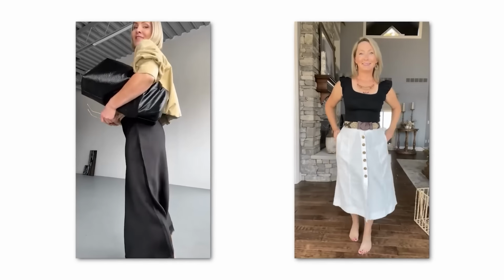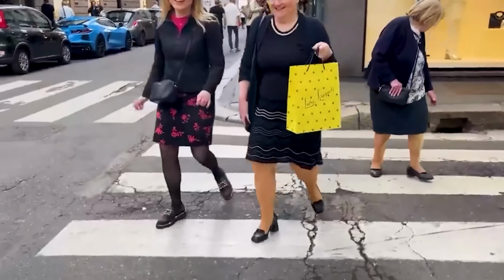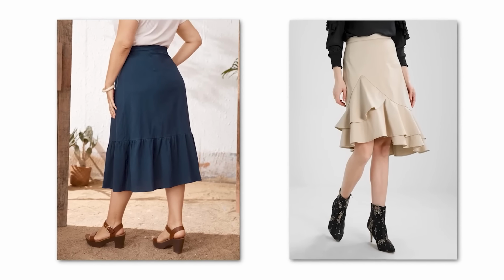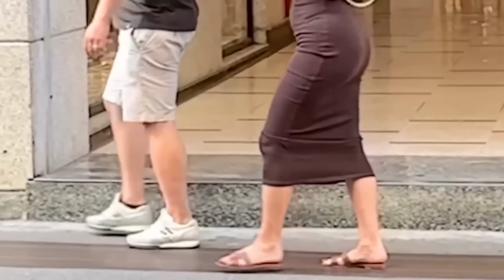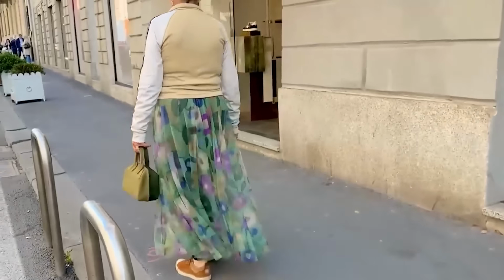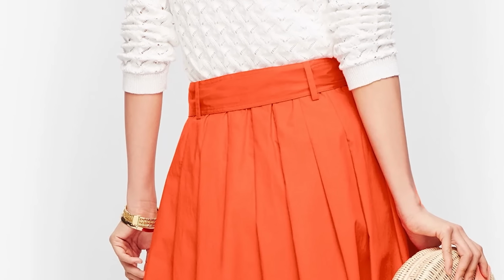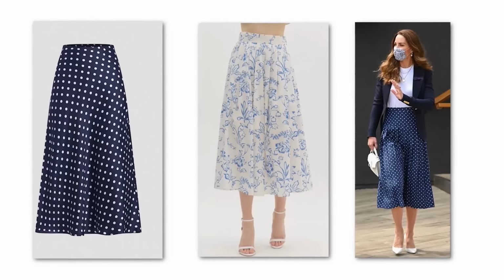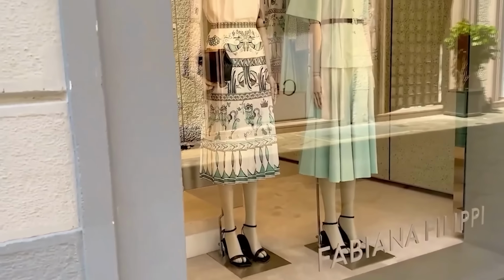How To Look Elegant By Avoiding These 6 Summer Skirts After 50.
Are you over 50 and feeling unsure which summer skirts still flatter your figure… and which quietly sabotage your elegance?
So many women feel their old favorites no longer work, but the issue isn’t you. It’s the wrong styles subtly working against your natural grace. Let’s fix that together.

💡WHAT YOU'LL LEARN:
Which skirt styles add bulk or erase your shape
The one print that instantly cheapens your outfit
What hemline actually flatters legs over 50
The silent mistake most women don’t realise is ruining their silhouette
How to style skirts with confidence, grace, and timeless flair

✅ This video is perfect for you if:
You’re over 50 and want to update your summer wardrobe
You want to look polished without sacrificing comfort
You’re tired of outfits that don’t reflect your inner elegance